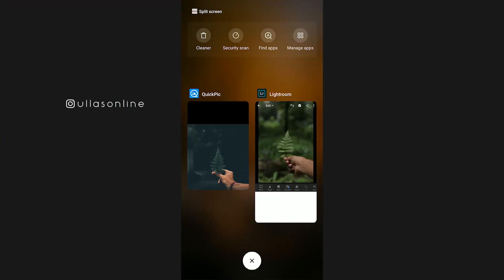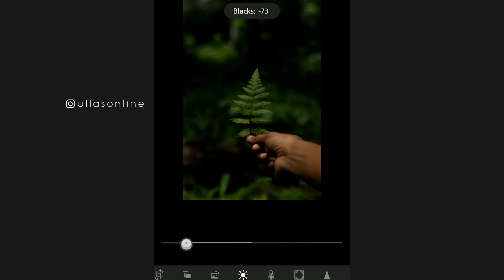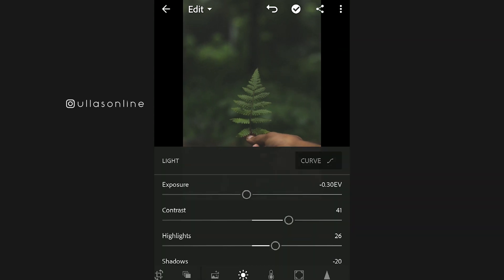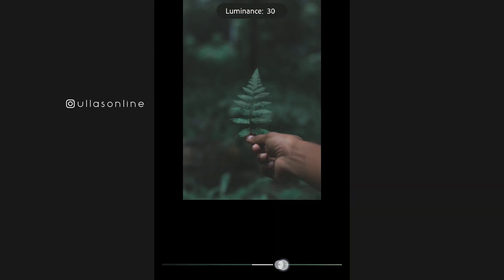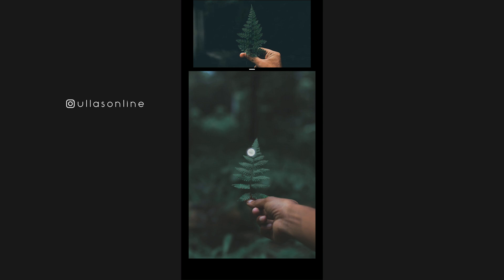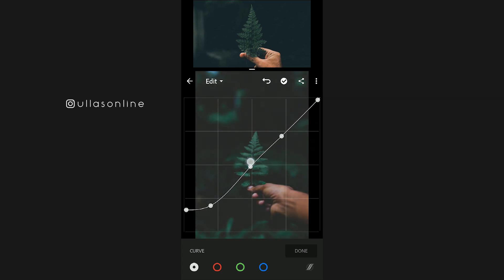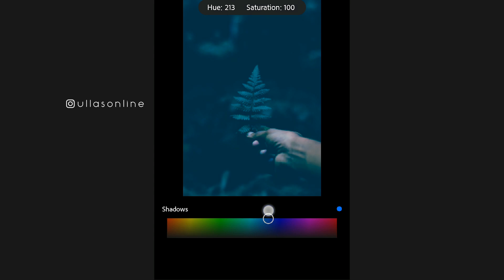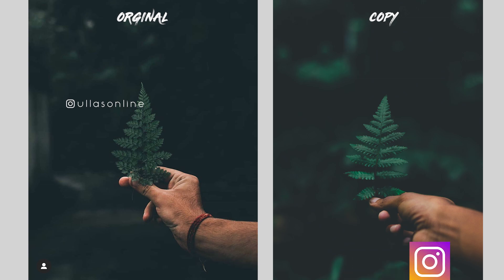ചായ കാച്ചൽ || Episode 1 || Photo editing tutorial Malayalam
In this photo editing series I'm trying to recreate editing style from other photographs || Photo editing tutorial Malayalam

Canon 80D with 18-135mm Lens
50mm 1.8 Lens
Camera Bag
Gorillapod for Mobile
Mic for DSLR & Mobile
Budget Tripod

Toys😁
Bench Couple